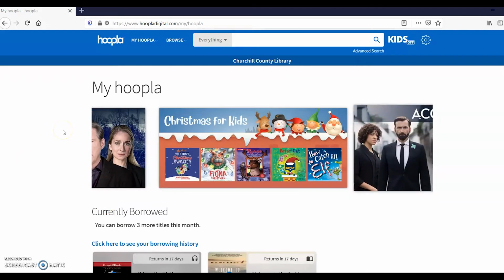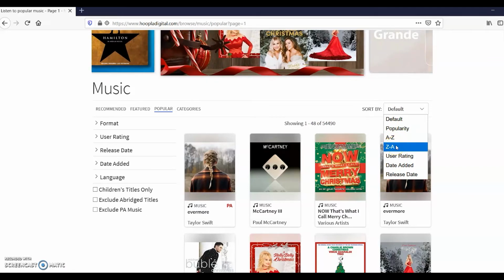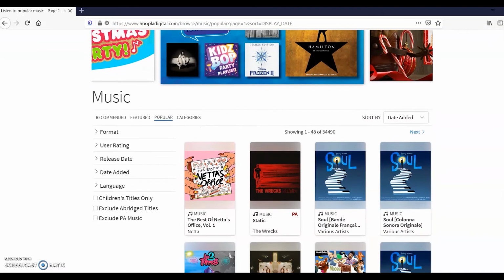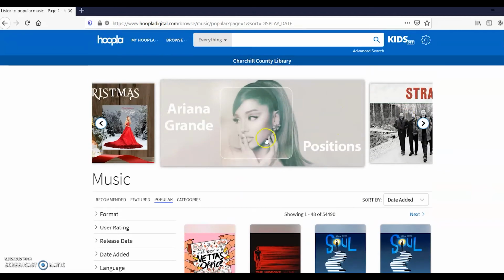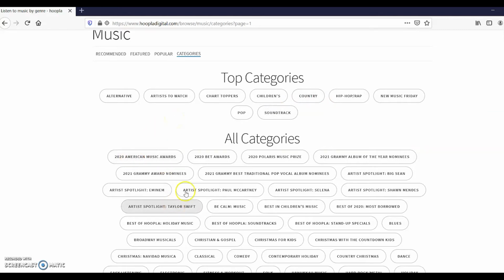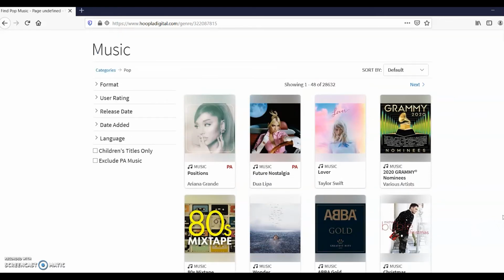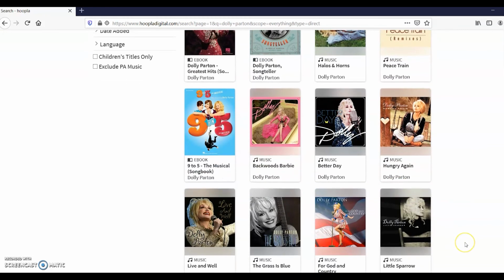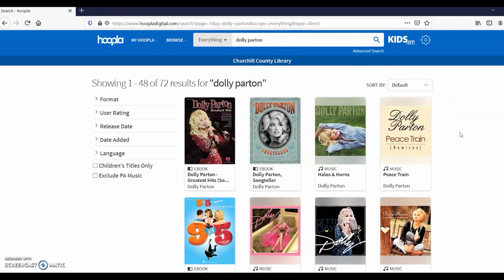Explore music in hoopla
Joe shares some tips for finding music in hoopla